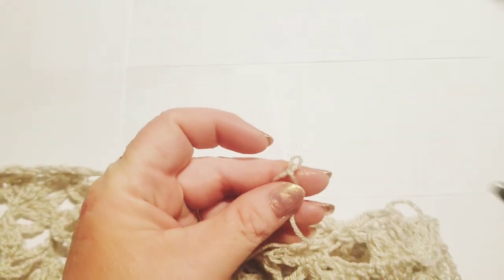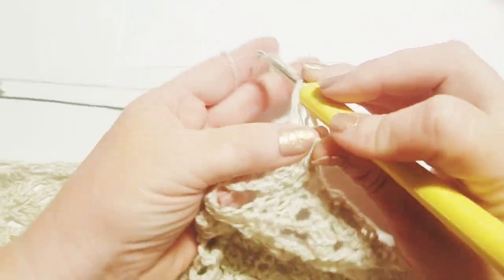Crochet Kimono - Girls 6 through Adult Plus Size 5X - Part 2 Front Panels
In this tutorial I will show you how to work the front panels for your Kimono Cardigan for Girls 6/7, 8/9, 10/12 through Adult/Plus sizes.

To begin you will mark the Foundation Ovals listed below from the outer edge of the panel toward the CENTER of your back panel - as shown in the turtorial with a stitch marker.

               FOUNDATION OVAL COUNTS

     GIRLS SIZES:
6/7: 5 foundation ovals will be worked for front panel

8/9: 5 foundation ovals will be worked for front panel

10/12: 5 foundation ovals will be worked for front panel

     ADULT SIZES:
Small/Medium: 5 foundation ovals will be worked for front panel

Large/X-Large: 7 foundation ovals will be worked for front panel

1X/2X: 9 foundation ovals will be worked for front panel

3X: 11 foundation ovals will be worked for front panel

4X:  13 foundation ovals will be worked for front panel

5X: 15 foundation ovals will be worked for front panel

NOTE for Infant sizes 12/18 Months, 2T/3T and 4T/5T you will need to refer to the specific tutorial for those sizes to work the front panels. That tutorial can be found here - Part 2 FRONT PANELS

It is not required but it is recommended that you block your piece before you sew up the sides and add the trim. Blocking opens up the stitch work of the design and helps you achieve the desired size.

Please use fiberfoxstudios on any pictures of your work made from one of my tutorials so I can see!